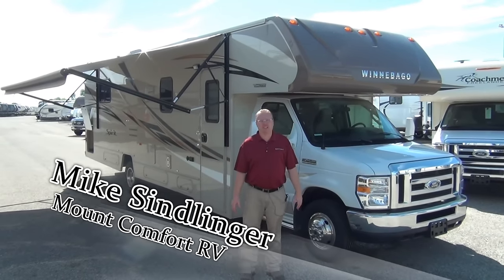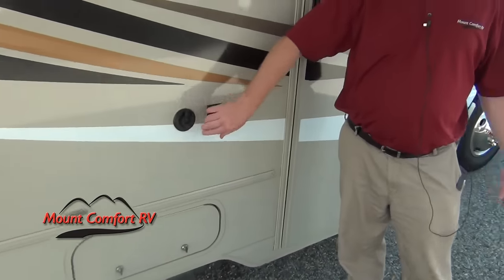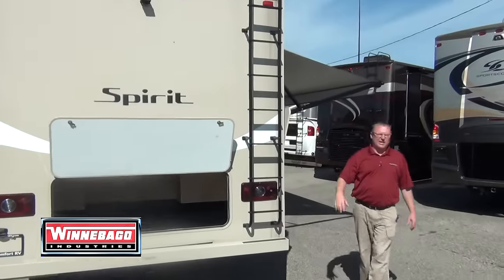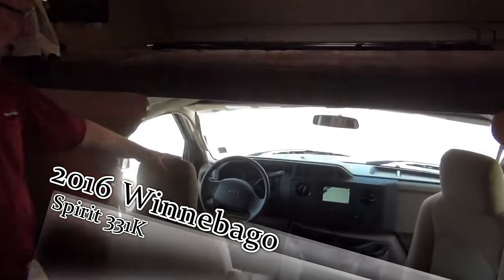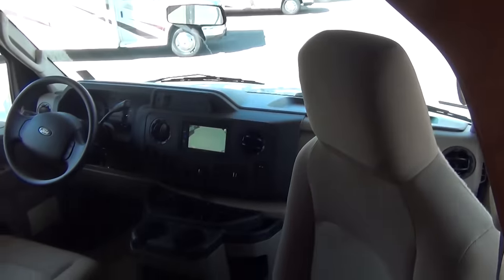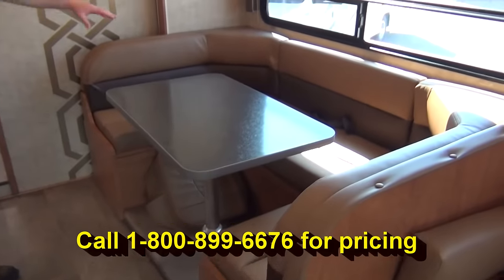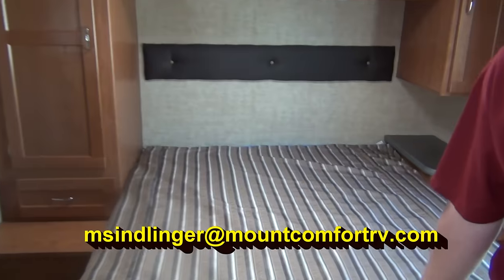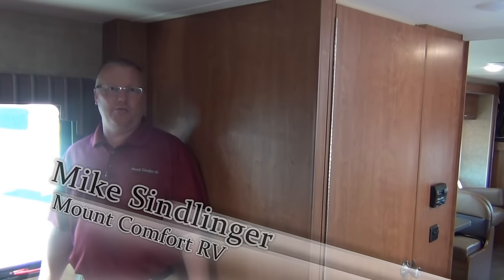NEW 2016 Winnebago Spirit 331K | Mount Comfort RV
We carry a wide range of fantastic Winnebago Products! Like this NEW 2016 Winnebago Spirit 331K Class C Motorhome. Watch this video tour with Mike Sindlinger at our Indianapolis RV dealership!